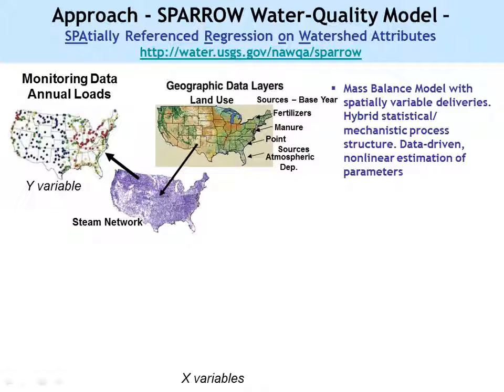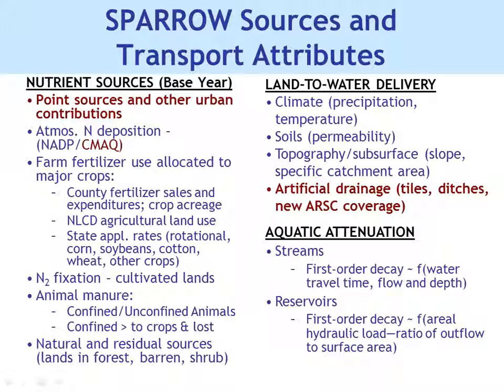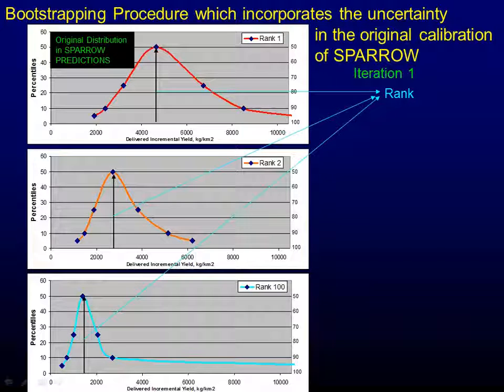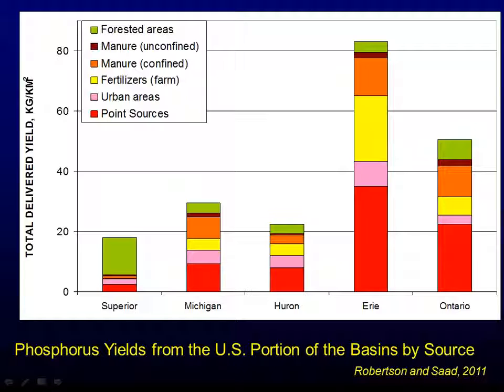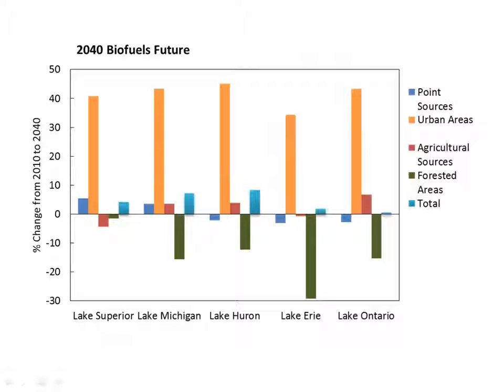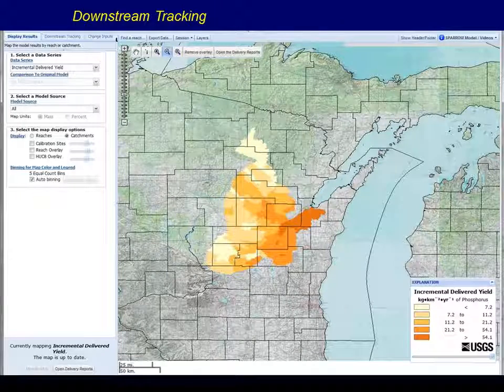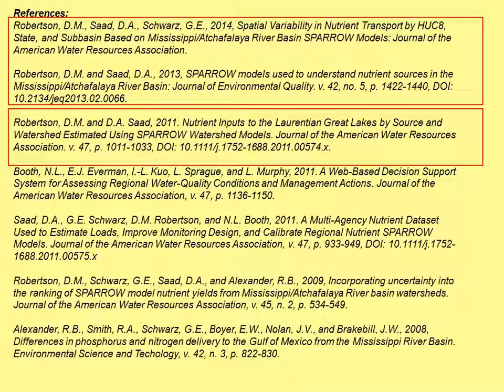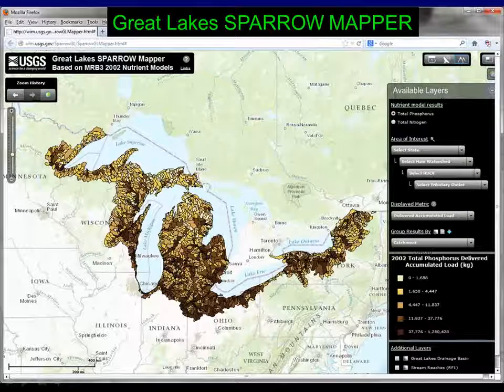Great Lakes Seminar Series, Dale Robertson, SPARROW Watershed Modeling in Great Lakes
Great Lakes Seminar Series, Dale Robertson, SPARROW Watershed modeling in the Great Lakes Basin. February 1, 2014.